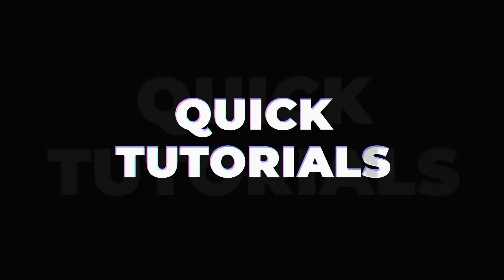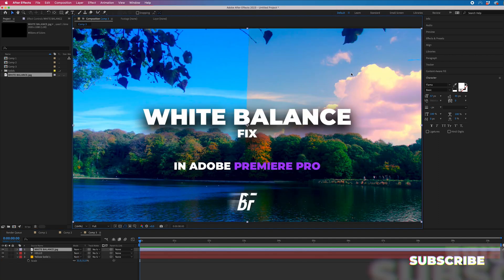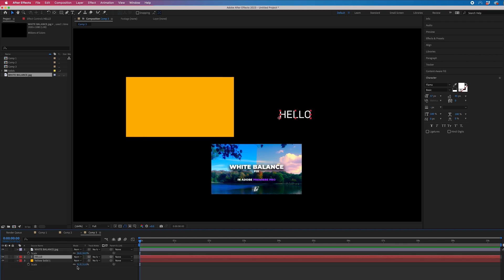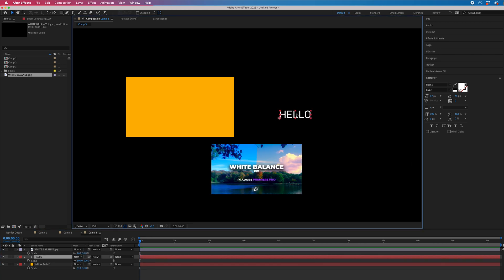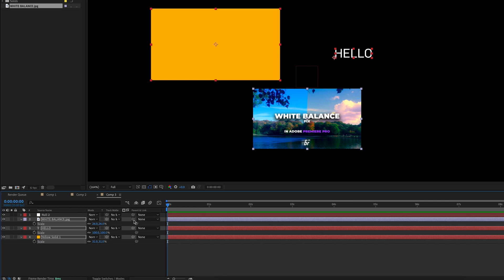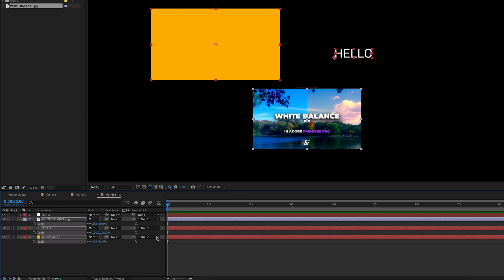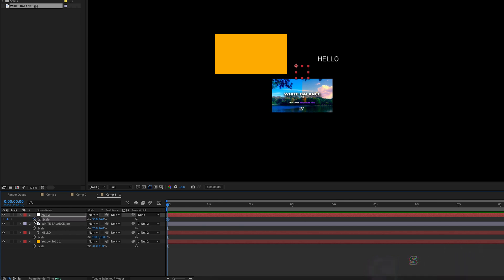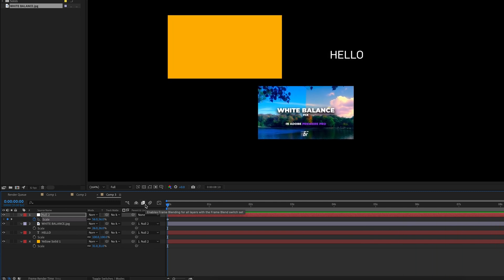Control Everything with This Tool in Adobe After Effects (1 Minute Tutorial)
Control Everything with This Tool in Adobe After Effects